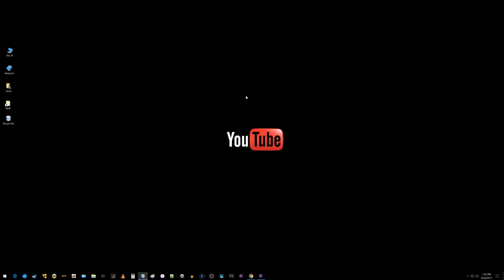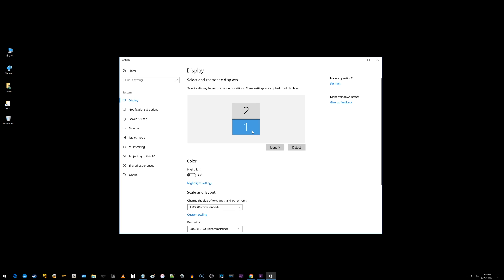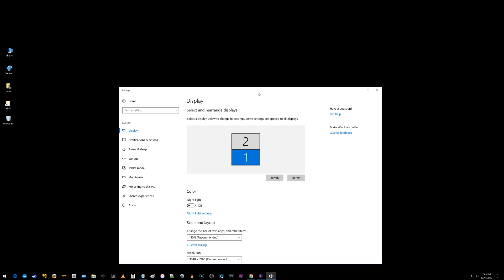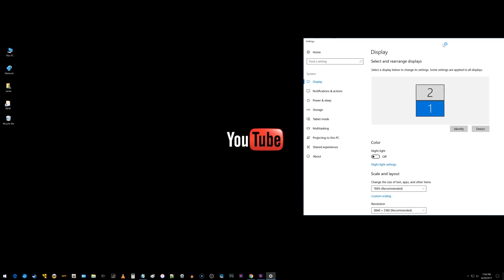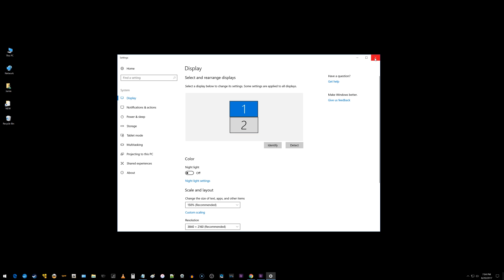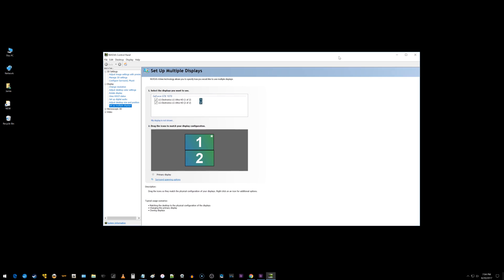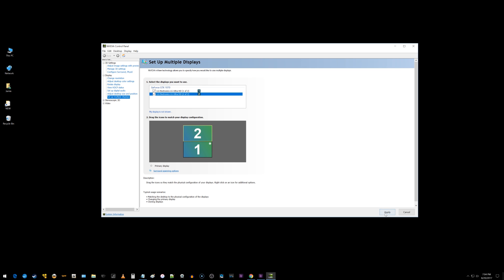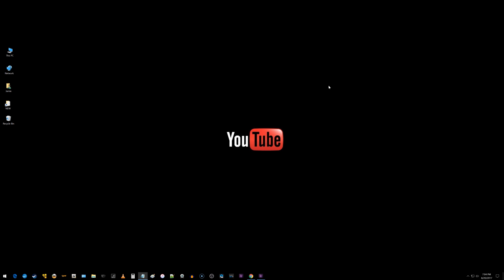How To Move Cursor/Mouse Up and Down Between Dual Monitors Stacked Vertically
Fix cursor dual monitor setup, with one on top of the other how to move your  cursor/mouse up and down between dual monitors instead of left to right.